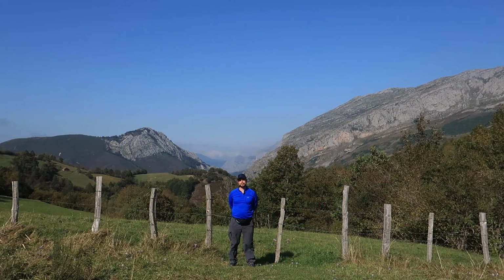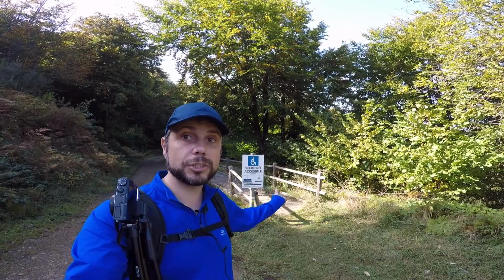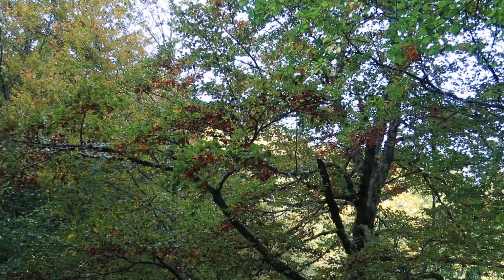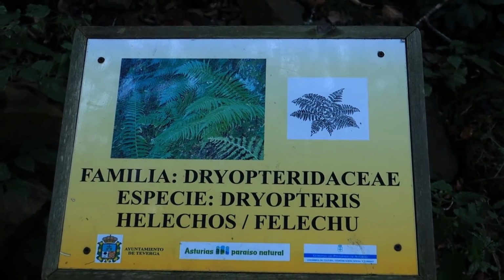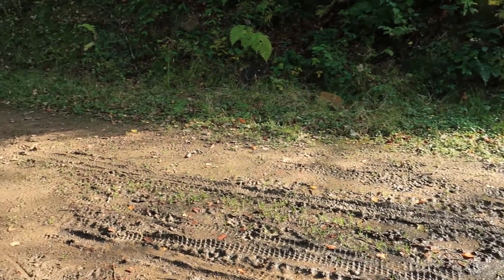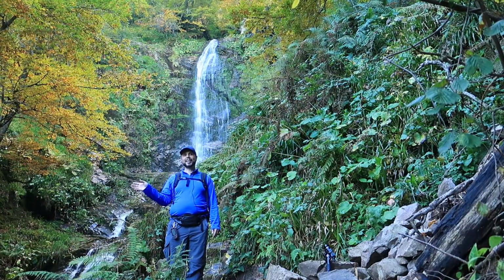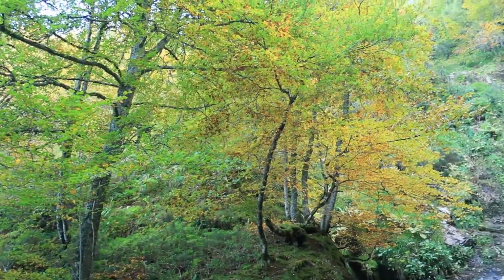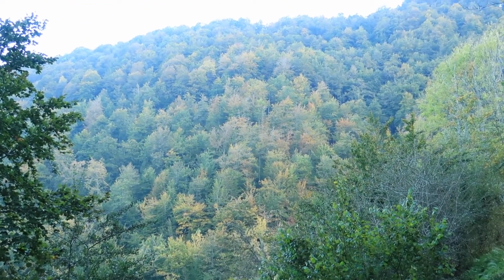Hiking Spain | Xiblu Waterfall (Asturias)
Located in the natural park of Las Ubiñas, this is an excellent hiking route to do with the family. Very easy except the last part where there is some ascent to the waterfall. We did this walk at the start of Autumn. The views were fantastic.

Best wishes,

Mr Pablo Saw

***SOME GEAR USED TO RECORD VIDEOS***
GoPro Hero 2018
Victure AC 800
Canon Powershot G9X Mark ii
Tascam DR-40